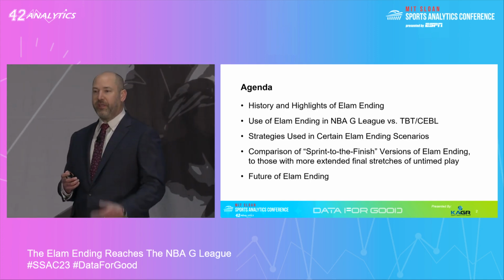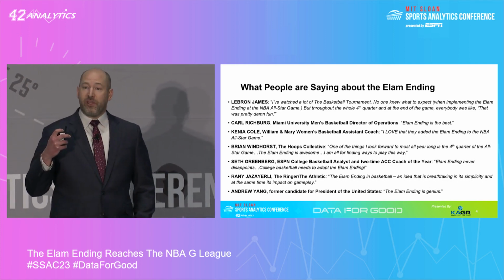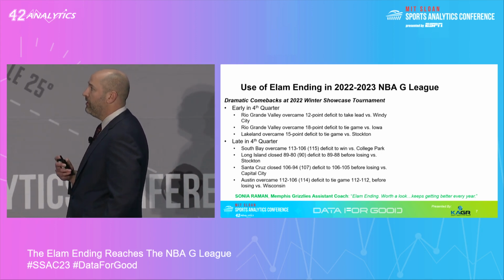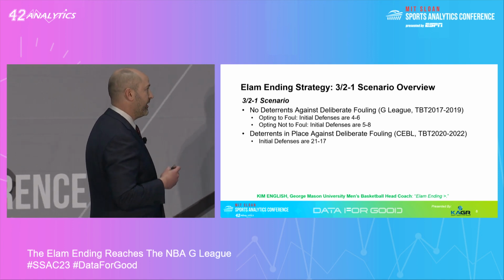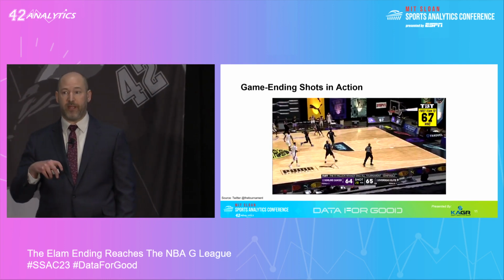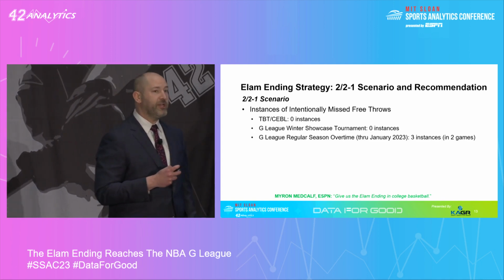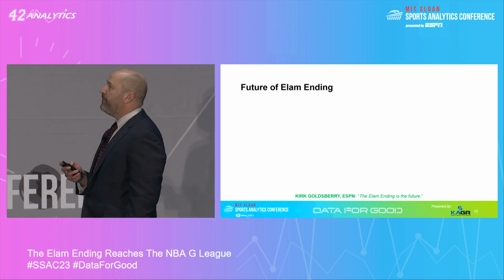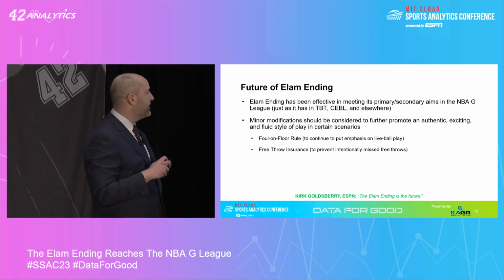SSAC23: The Elam Ending Reaches the NBA G League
The Elam Ending’s influence has reached new heights with implementation in the NBA G League beginning in 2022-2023. This presentation examines strategies used by teams in the G League regular season and Winter Showcase tournament, and explores the overall effectiveness of the format itself – discussing different versions of the Elam Ending used in different events.